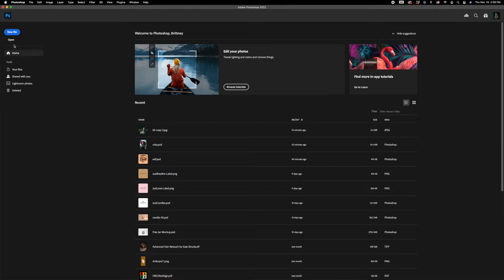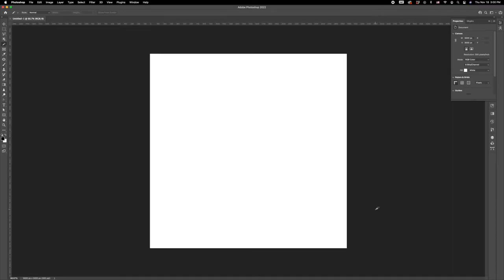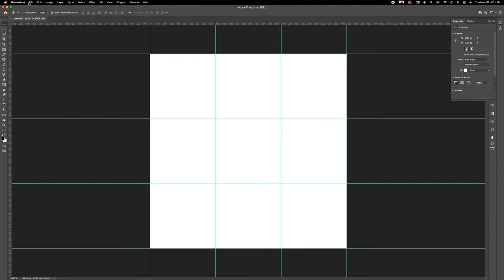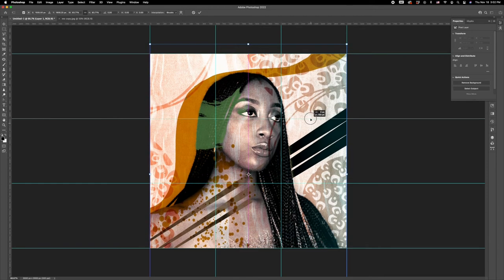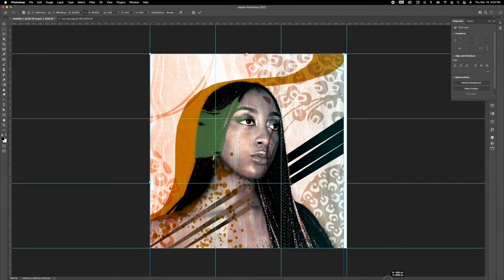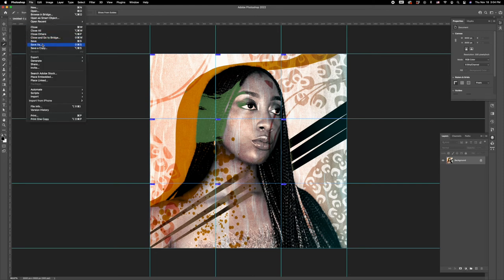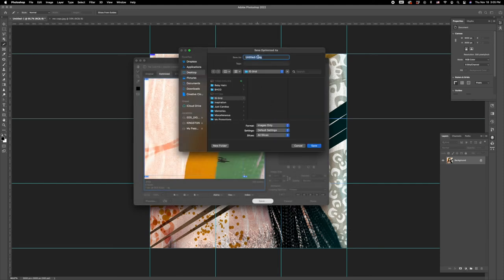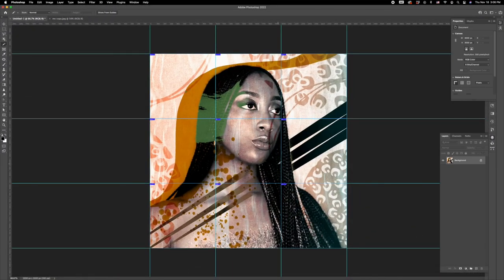How to Design IG Grids with Photoshop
This is how I create the grids on my instagram accounts with Photoshop. I hope this video is helpful.